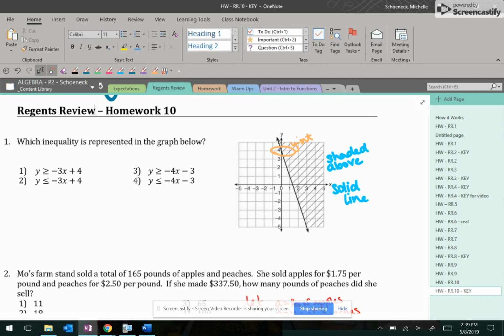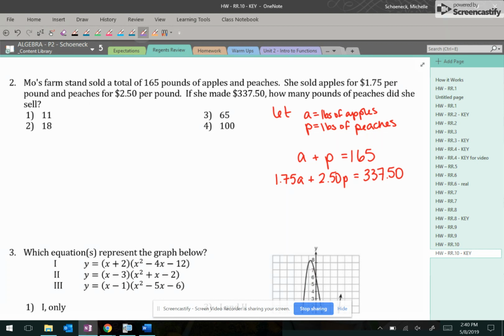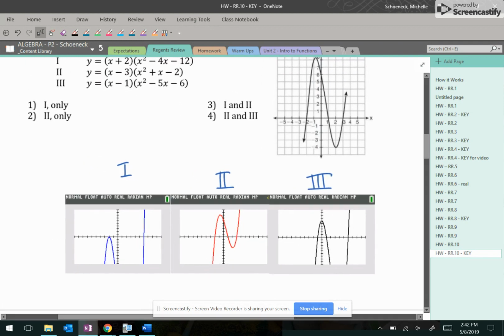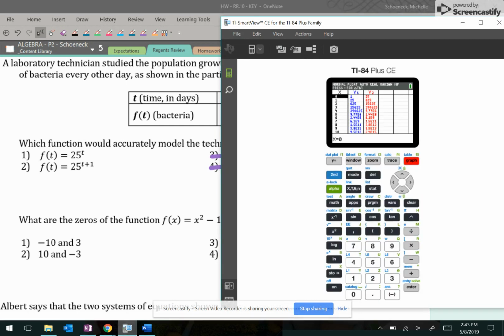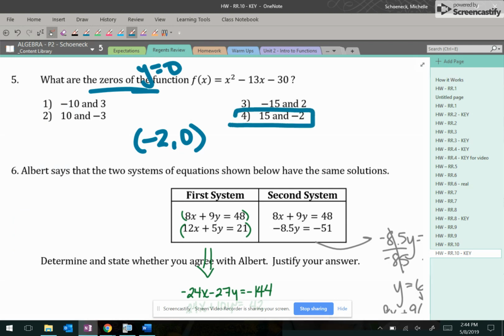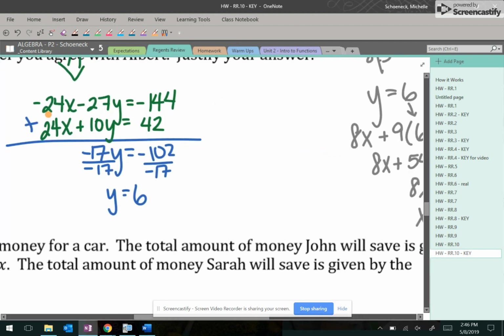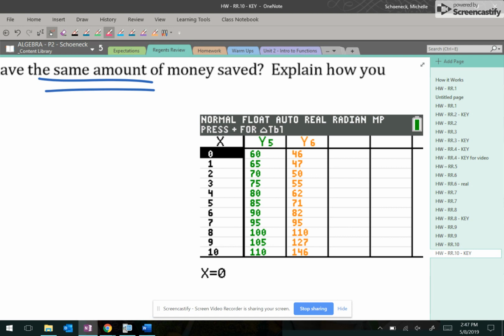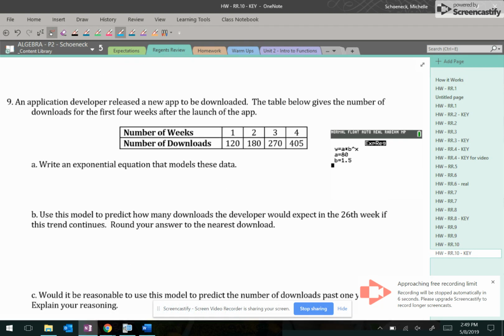HW - RR.11 - KEY